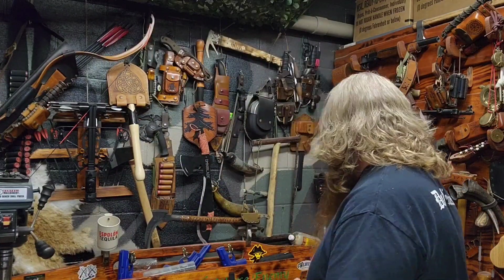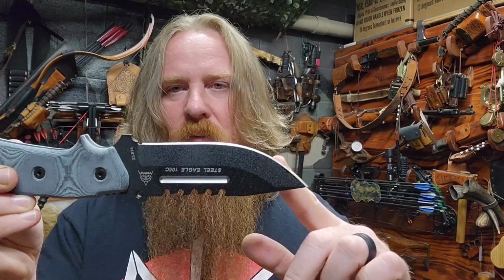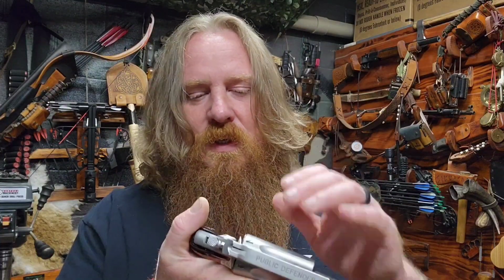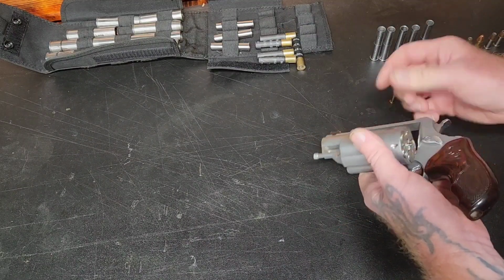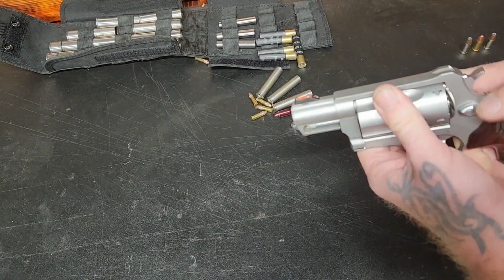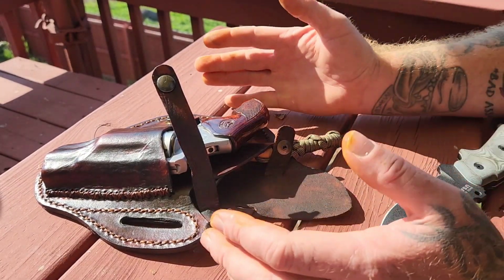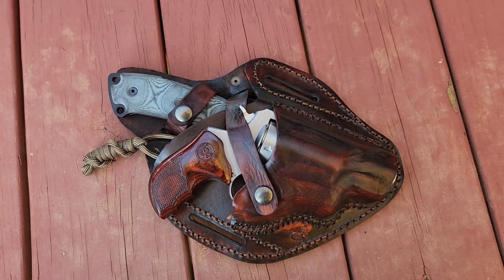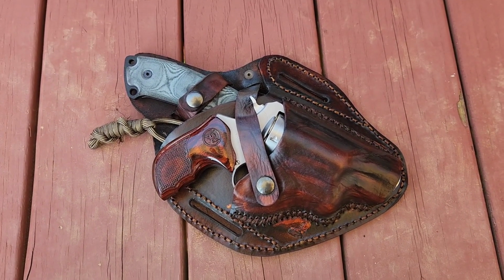DOOMSDAY SURVIVAL TOPS KNIVES STEEL EAGLE 105C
TOPS KNIVES STEEL EAGLE

Step One Survival is a place to meet, network & find other preppers; to start your own prepper group or join an established prepper group. general discussion. and for those who want to protect themselves from man-made and natural disasters, financial collapse, EMP Support comes from Patreon and viewer's like you.

Check us out on Amazon

About me
USMC Vet, Preparedness Consultant, Survivalist Gunsmith, Archery, Reloading, Martial Artist, leathercraft 🙏🇺🇸⚔🥊🥋🎯 SSgt B.A. USMC/